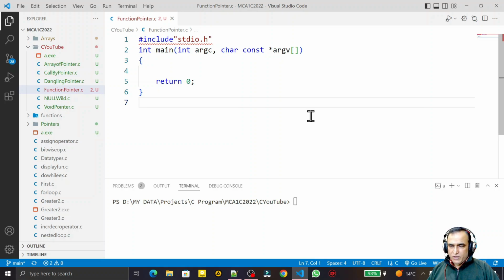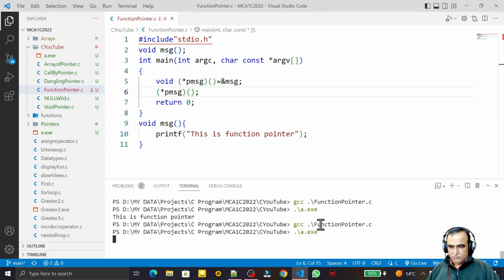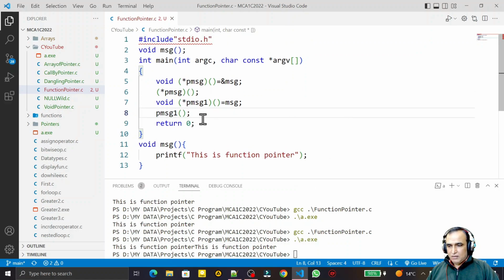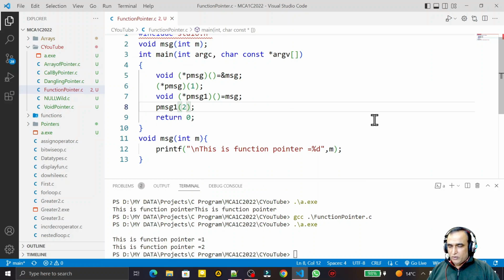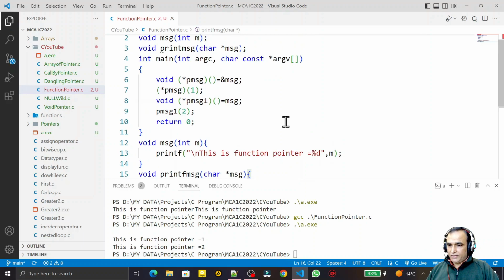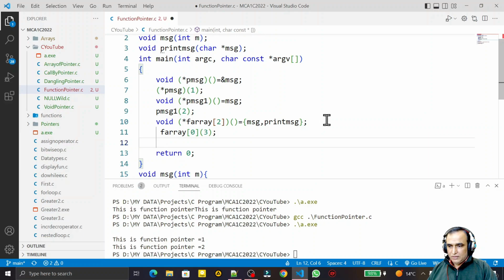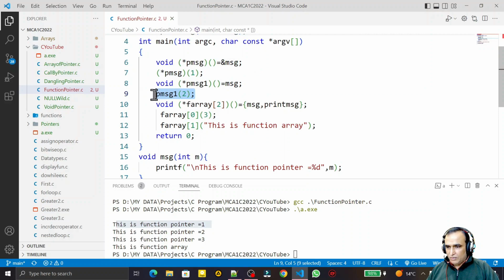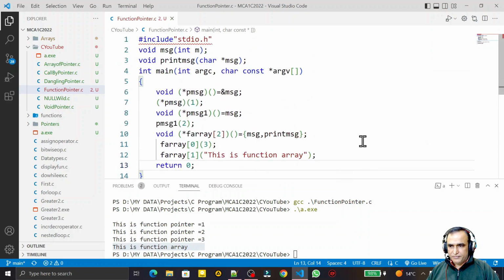Function Pointer in C | Pointer to Function in C | Function Array Pointer in C | Dr Vipin Classes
Function Pointer in C | Function Array Pointer in C | Pointer to Function in C | C for DSA